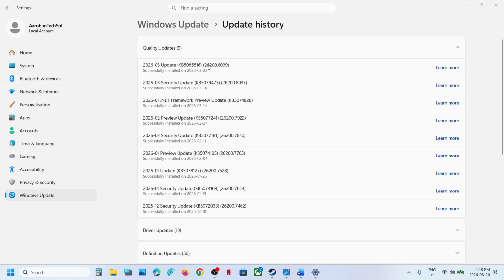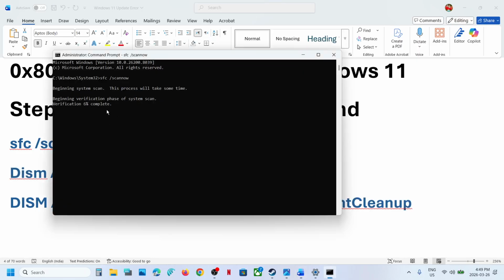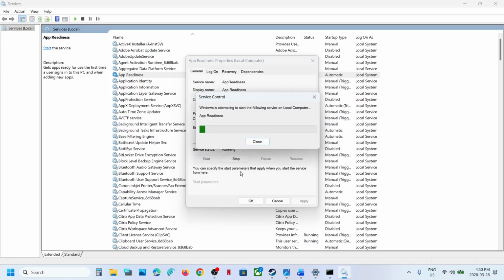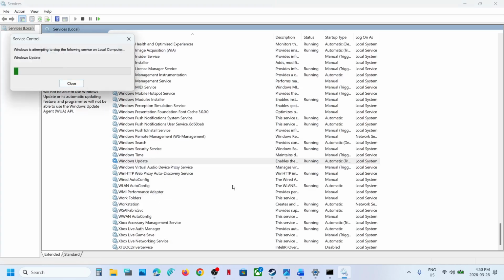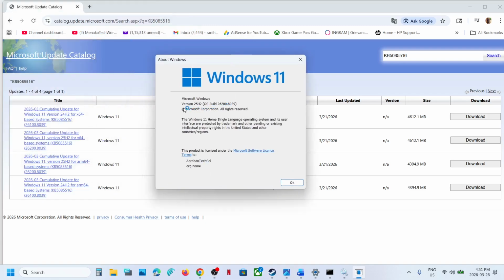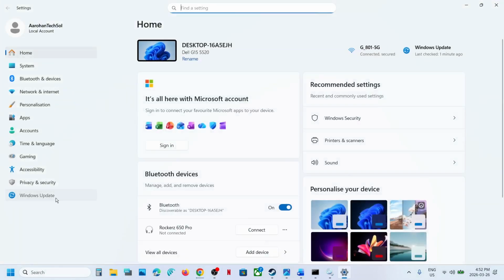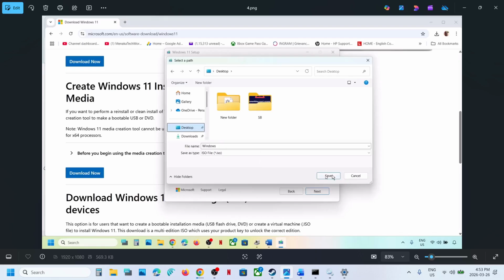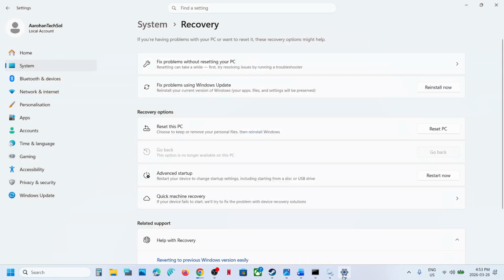Fix Update KB5085516 Not Installing Error Code 0x80070005/0x8024001e In Windows 11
Fix Cumulative Update KB5085516 Failed To Install Error 0x8024001e/0x80070005 Windows 11,Fix Install error 0x8024001e/0x80070005 when installing Update KB5085516 On Windows 11, Fix Can't Update Windows 11 with KB5085516 Update error 0x8024001e/0x80070005